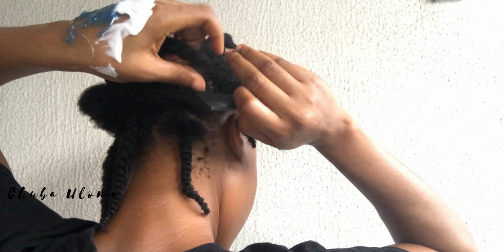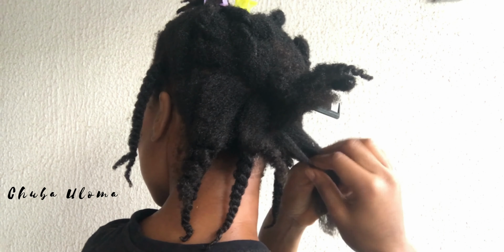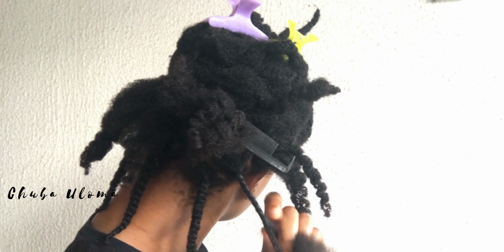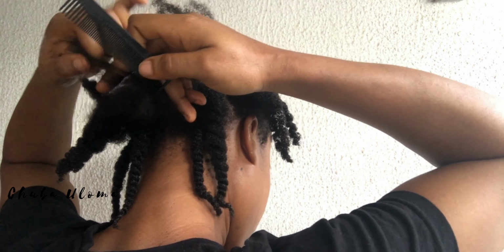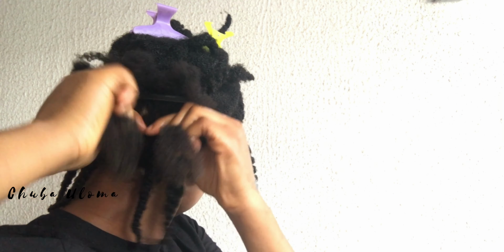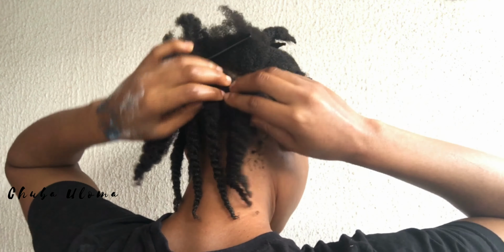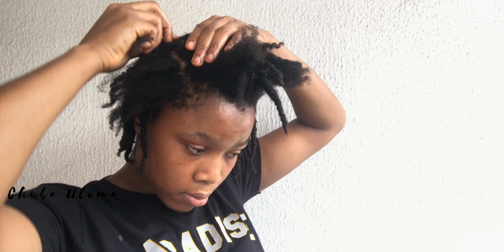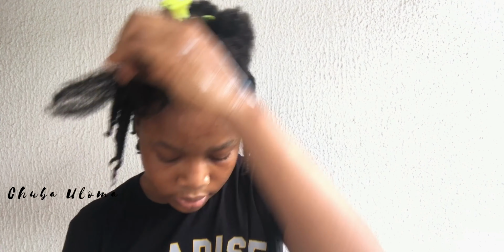How to make juicy twists with your natural hair || protective style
Twisting your natural is one of the best protective styles you can do. It is a highly low manipulative and length retaining hair style.

The secret to a juicy and bouncy twist  is to detangle each section properly and to be generous with your moisturizer and sealant, focusing on your ends.

I used blue magic argan oil leave-in conditioner and blue magic hair grease to achieve this bouncy and juicy twists. You can get these or any moisturizer and sealant of your choice at any beauty supply store.

I know I've been one for a while, I was battling with storage and school work, but I'm back now and I'd try to be more consistent 🤗🤗

Please note: it's not just enough to make a protective style, moisturizing it 3-4 times a day is what determines if you'll see growth or whether your hair will fall of while taking it down.